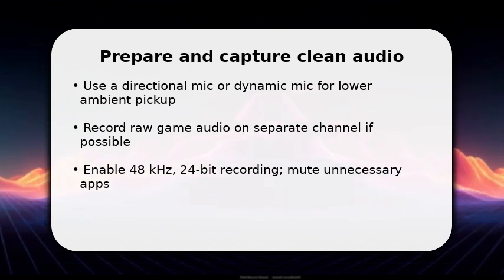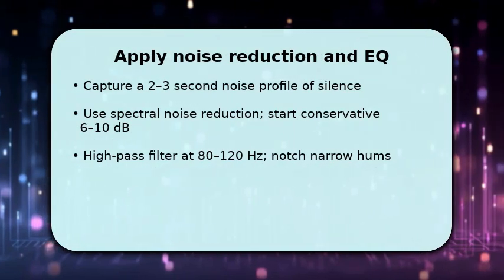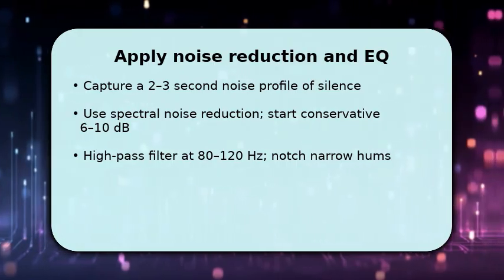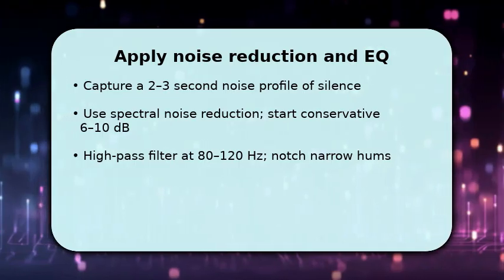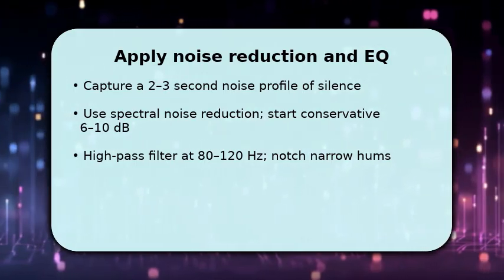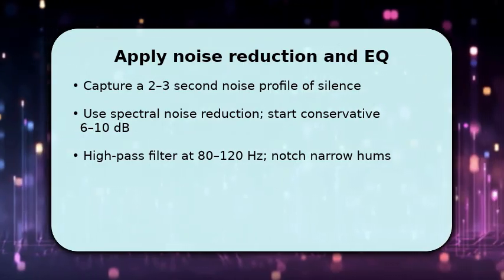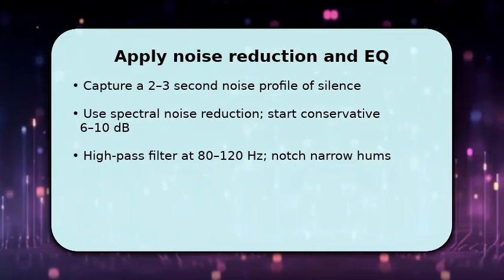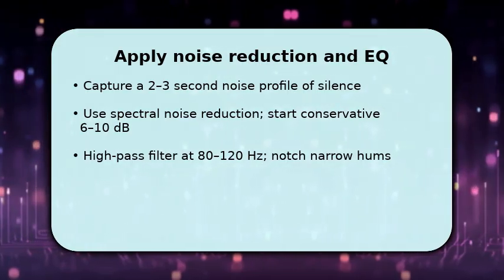How to Remove Background Noise in Gaming Video - Step by Step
Discover the ultimate guide to enhancing your gaming experience by learning how to remove background noise from videos. This step-bythy tutorial will walk you through selecting and applying audio filters, adjusting levels for clarity, and using software tools specifically designed for gamers.

remove background noise, gaming video editing, audio filter application, video enhancement techniques, sound isolation in videos,